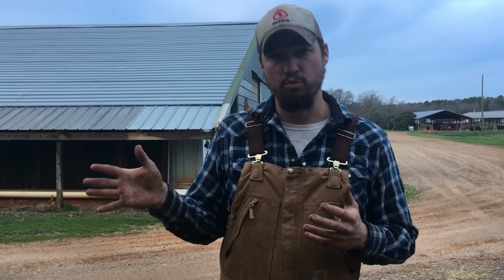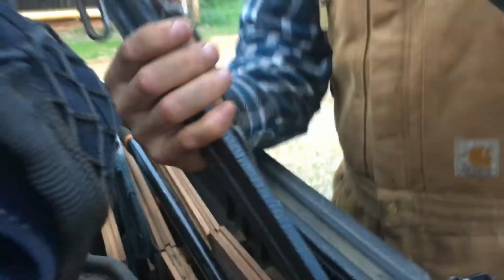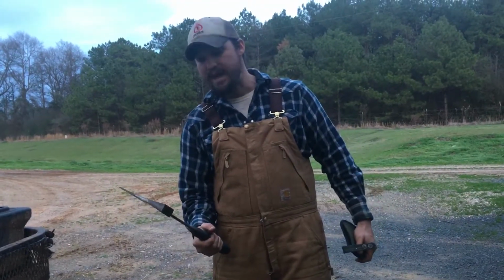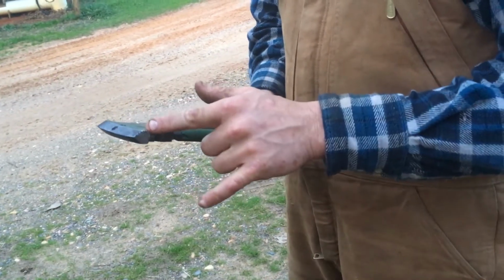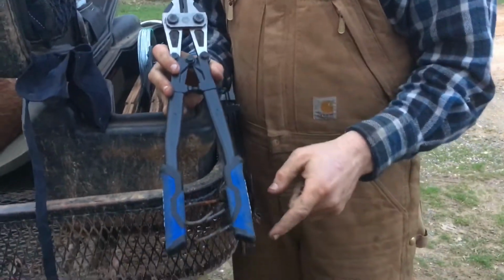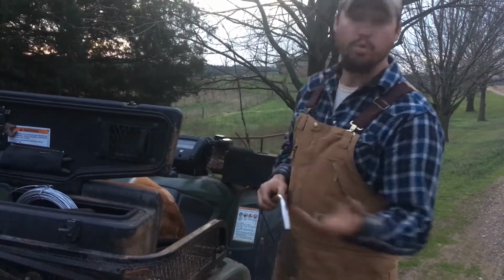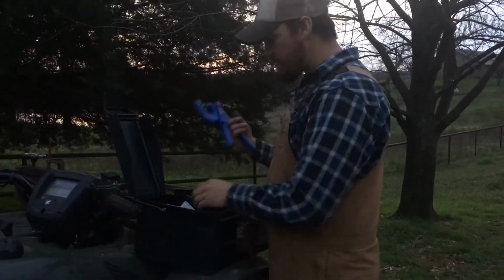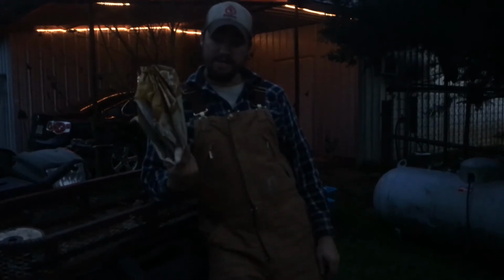My farm four wheeler set up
This video goes into in-depth detail about what I keep on my four wheeler at all times